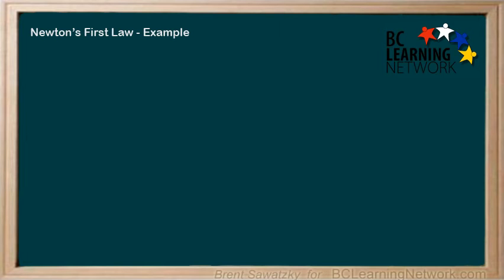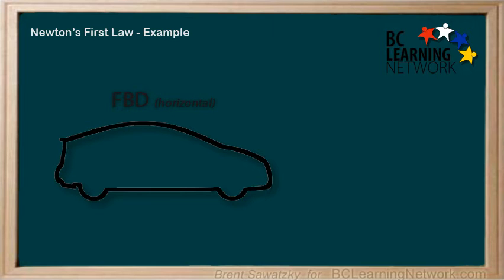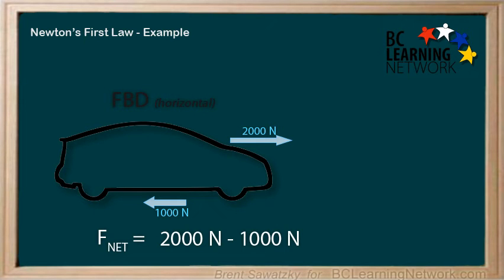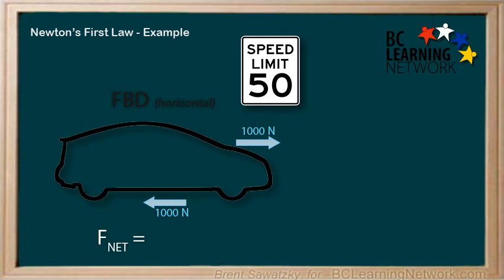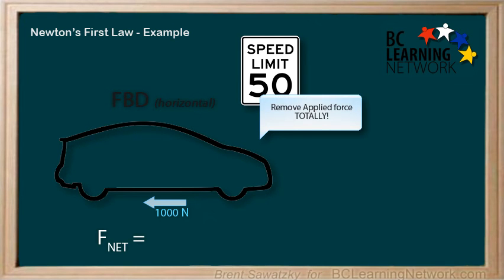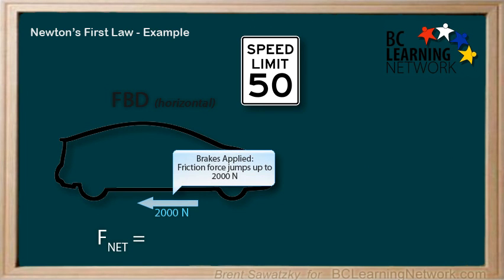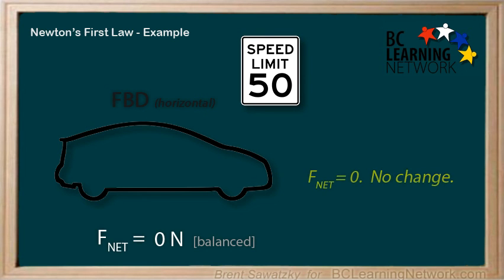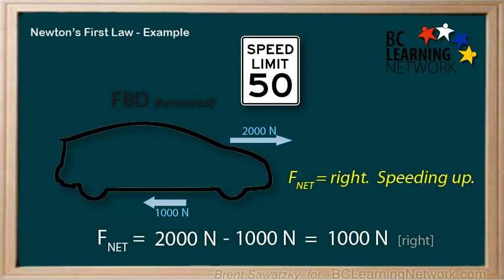_WCLN - Physics - Newton's First Law - Example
After being introduced to Newton's first law, here's an example to help student get a better feel for the law.

0:00in this tutorial will consider some situations that are common to you so you
0:04can better understand EFNet and how it relates to Newton's first law this whole
0:11story is a series of events as you ride in a car on your way to a store
0:16considered with your new understanding of motion and forces consider this
0:22carefully you're in a car you're all started in ready to go at this point the
0:29car is sitting still considering only the horizontal forces there are no
0:34forces currently acting on the car so the car is still and the F net is zero
0:41there is no motion change if we didn't do anything else for the day the motion
0:47of the car isn't gonna change and it'll continue to sit there of course we want
0:53to get somewhere so we push on the gas pedal and this effectively as an applied
1:00for us to our car let's say the applied force is 2000 Newton's but then once we
1:09start moving will also have the frictional forces acting on the car
1:13opposing our motion the friction forces include all the forces within the car
1:19that resisted moving forward including friction in the engine transmission
1:24drive shaft tires and even wind resistance it would mean that we would
1:31have a net force of two thousand Newton's for the applied force minus
1:351000 new friction force in the opposite direction so we have one thousand
1:41Newton's to the right we have a net force so the car's motion will change
1:48and the change would be from us sitting still
1:52to starting to go fast down the road now we're cruising along down the road and
2:00once we get close to the speed limit we back off on the gas pedal and we can see
2:07that the applied force will drop down now you're already at the speed you
2:12wants you know
2:13no longer need to change the car's motion you just want to keep going at 50
2:19km/h therefore the applied force must equal the friction force and so the F
2:29net is 1000 Newton's minus the frictional force of 1000 Newtons and we
2:37have a net force of 0 the forces are balanced and according to Newton's first
2:44law our car is going to continue at the same motion it will continue going 50
2:52km/h straight down the road as long as we keep that EFNet at 20
3:01we're currently going down the road at 50 km/h and the net force is zero no
3:08changes in motion are currently happening but then we look up ahead and
3:14we see a traffic light turned yellow we're far enough away that we know we're
3:19gonna be stopping therefore we take our foot off the gas now this eliminates the
3:25applied force now we only have a frictional force in our free body
3:31diagram and it's one thousand news we say that the net force is currently one
3:39thousand Newton's to the left and this means that the motion is going to start
3:44to change the speed is going to start to drop as you get closer you realize that
3:53you're still going 30 km/h in that your speed is dropping slowly so we need to
4:00drop that speed more quickly so what are you going to do to get a bigger
4:05frictional force well if we hit the brakes it adds an extra big internal
4:12friction you suddenly have a frictional force so say two thousand Newton's to
4:18the left now are EFNet is 2000 Newton's to the left and this will slow down the
4:26car much more quickly
4:29okay so you've come to an a stop and you along with everyone else wait for the
4:35light to turn green
4:36well waiting you weren't touching the gas so the applied force 20 and with no
4:44movement the friction force is also Sara Burnett florence is back to zero if you
4:53don't change the forces acting on the car the motion won't change and of
4:58course just continue sitting there at the light but the light turns green and
5:05the traffic starts to move and at this point you need to make the applied force
5:09greater than the frictional force to get the motion to see
5:13start to change again again you push on the gas and let's say you get the
5:18applied force up to 2,000 Newton's this overpowers the 1000 Newton frictional
5:25force and we have a net forests of 1000 Newton's to the right we start speeding
5:32up again
5:33motion is changing and again as you get to the speed limit you back off the gas
5:40then next time you're in a car or on a bike or in a plane or on a boat consider
5:49the net force acting on the various stages of your trip when is the net
5:54force pushing you for it and speeding you up when is your motion not changing
6:01when is the net force against your motion and slowing you down forcing